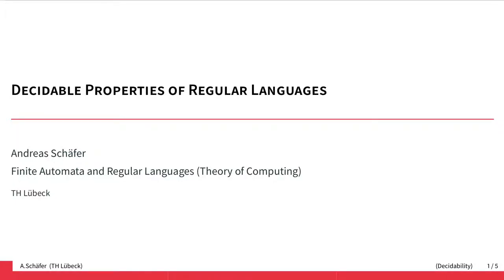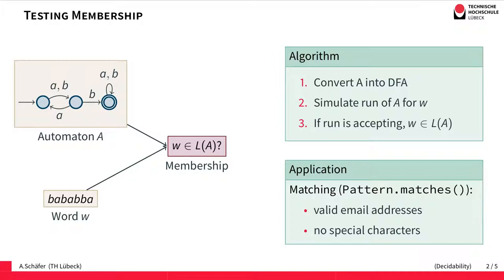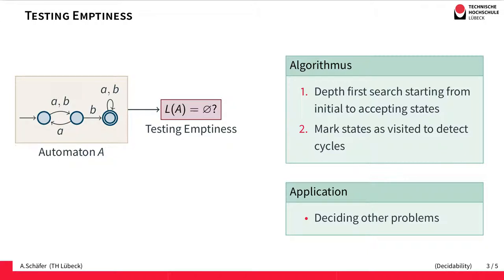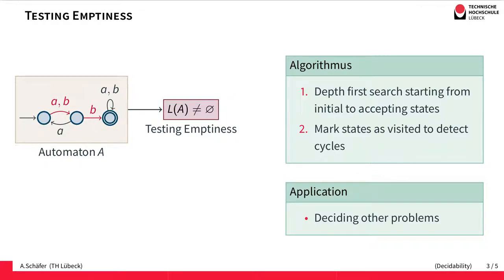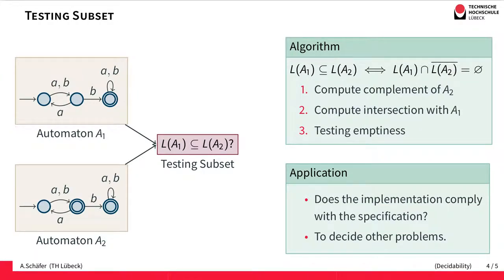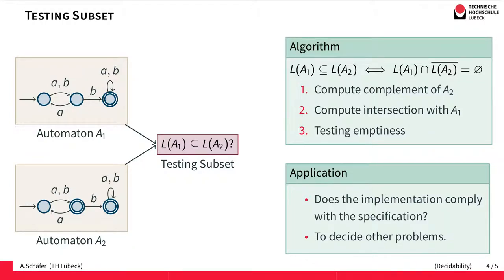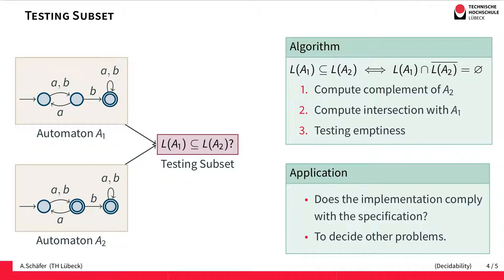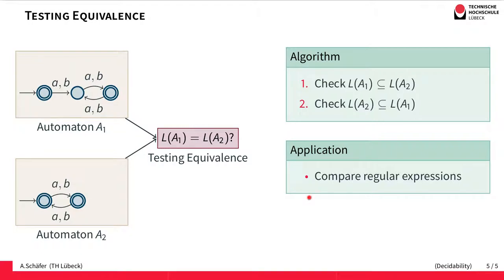Decidable Properties of Regular Languages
Numerous problems are decidable for regular languages. For example, we can decide membership, i.e. if a word is in a regular language, or if two regular languages are equal.